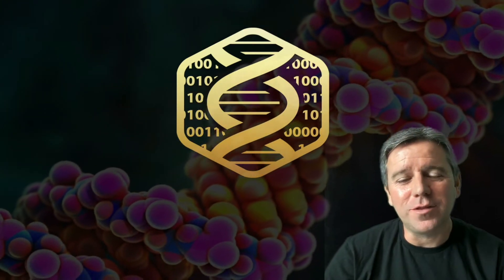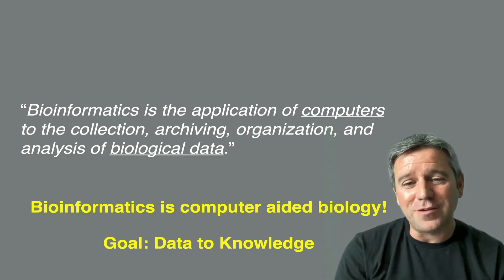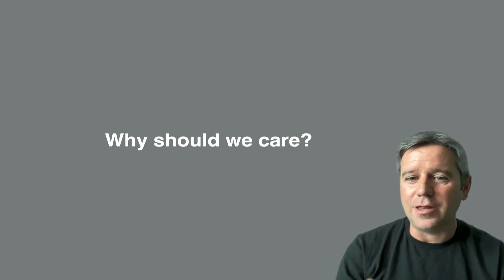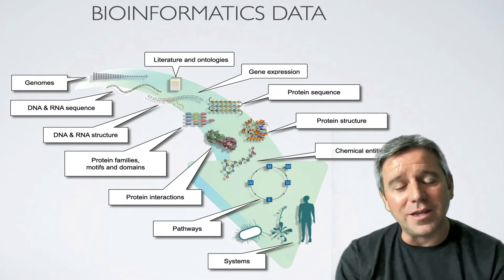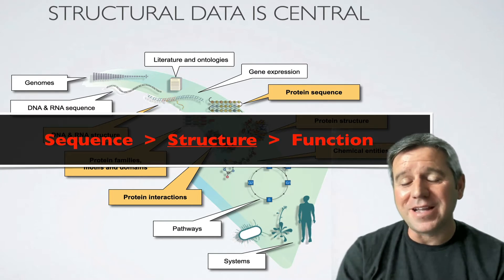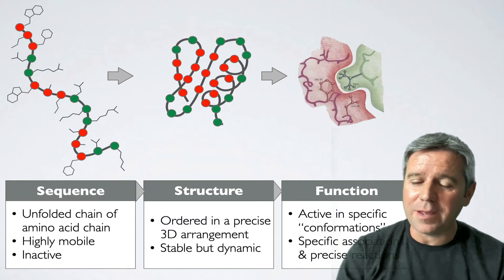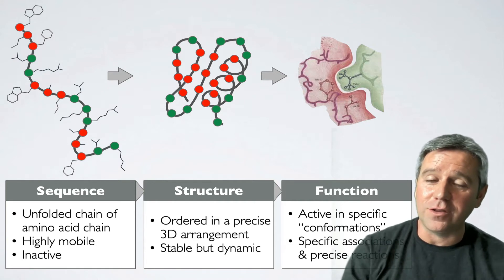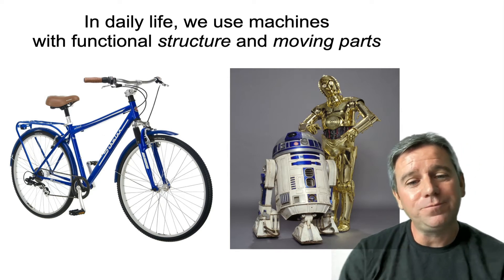8.1 Introduction to Structural Bioinformatics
A gentle introduction to the field of structural bioinformatics. Here we answer two key questions: What is structural bioinformatics and why should care about this field?